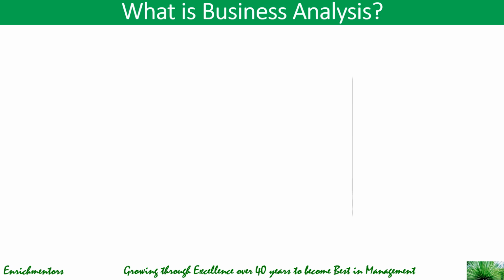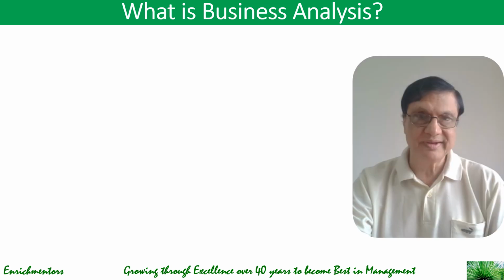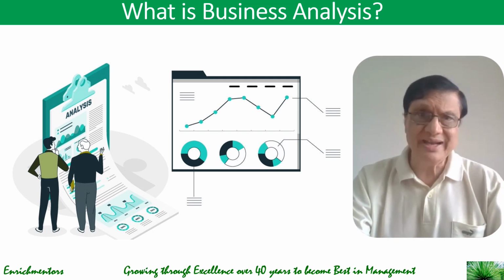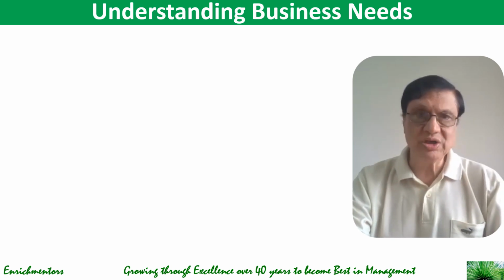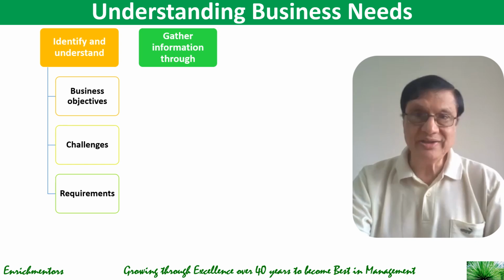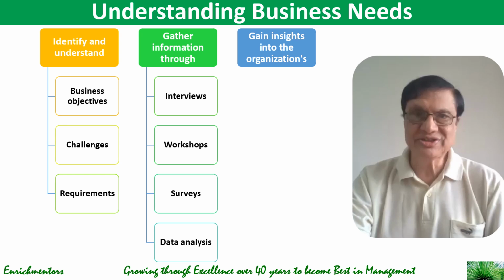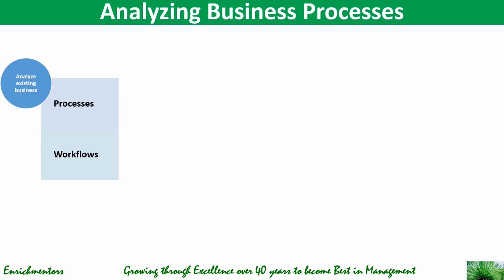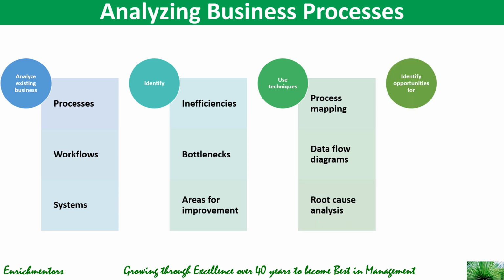Master in Business Analysis I Overview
What is Business Analysis?

If you like the content of this video and want to buy this course please use the following